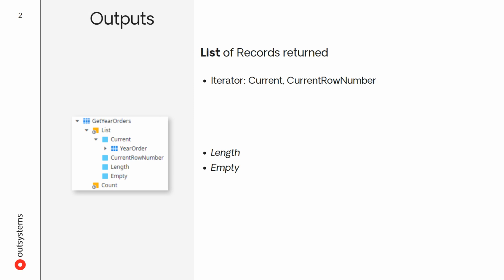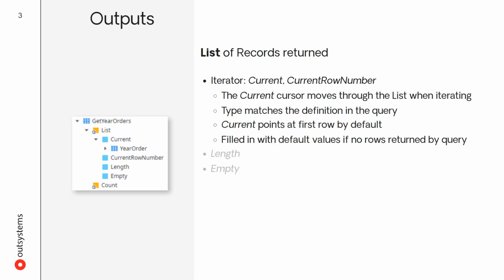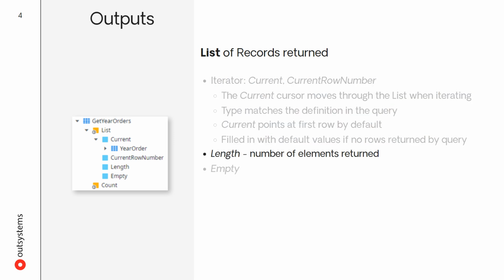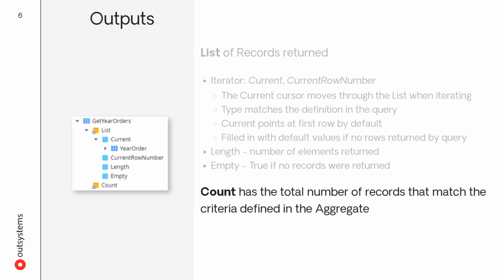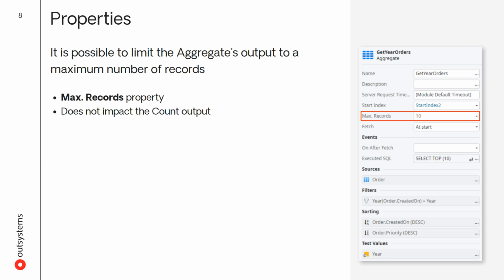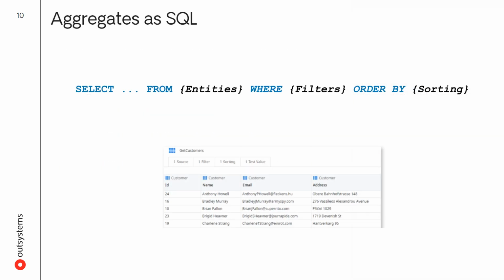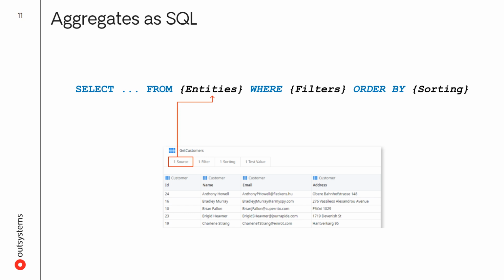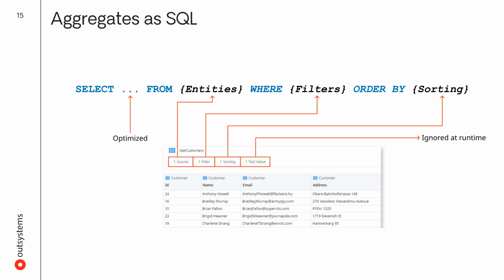Aggregates Outputs and Properties vODC en US d50b1c0f